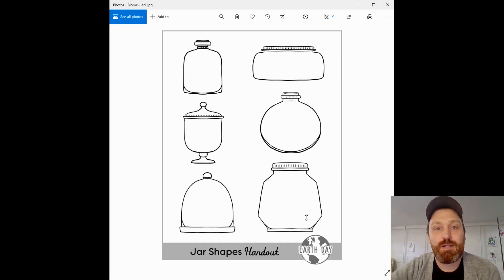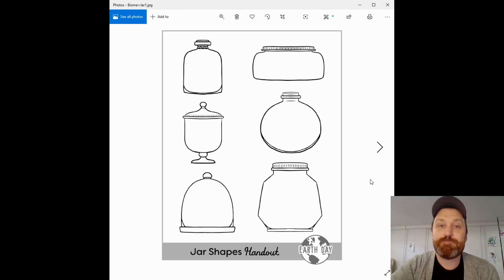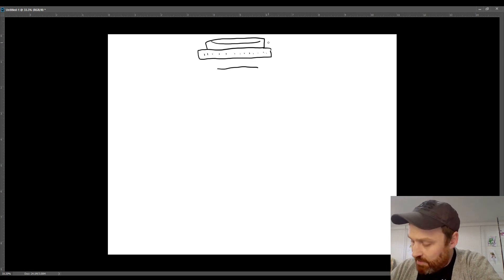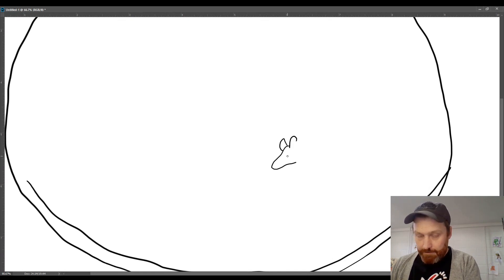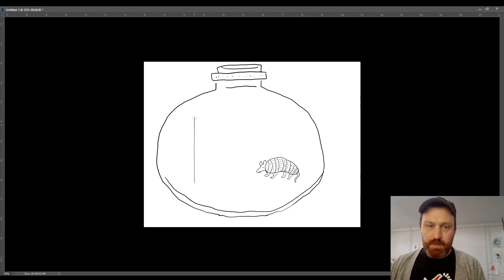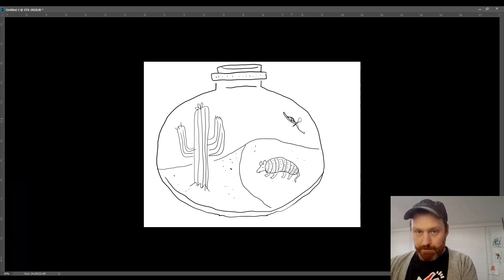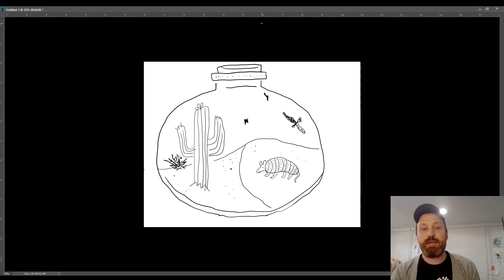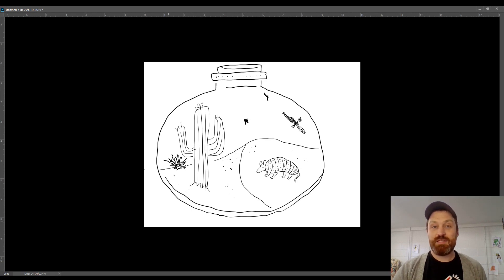Art Lesson: Biome Jar